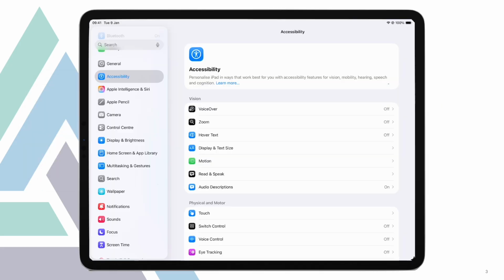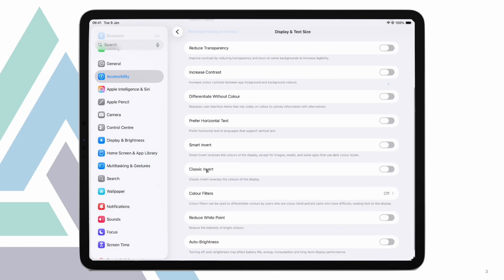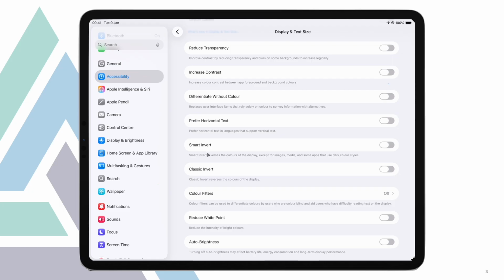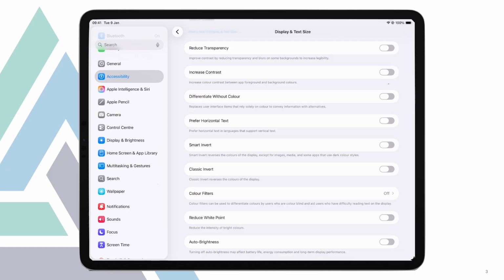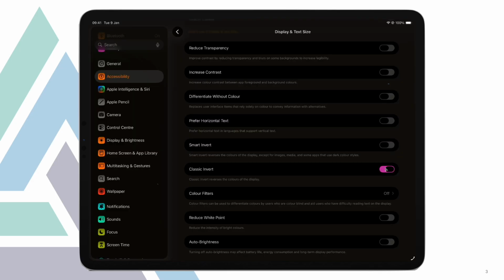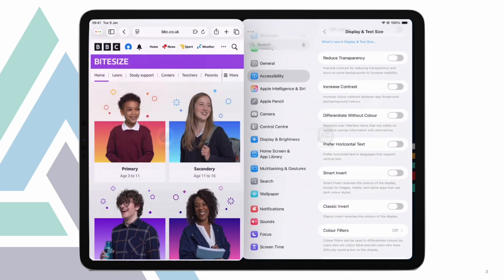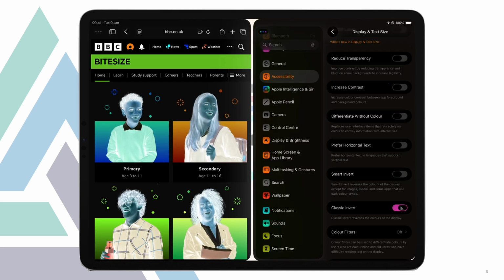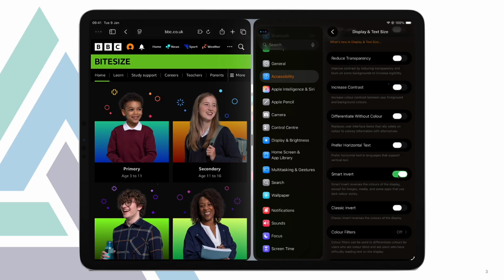Accessibility - Visual Support with Smart Invert and Classic Invert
This video looks at how to use invert features on iPad to reduce visual fatigue, comparing smart invert to classic invert to find the best use for students.